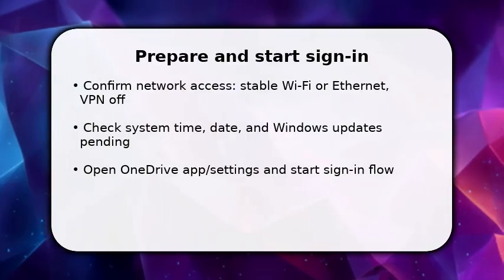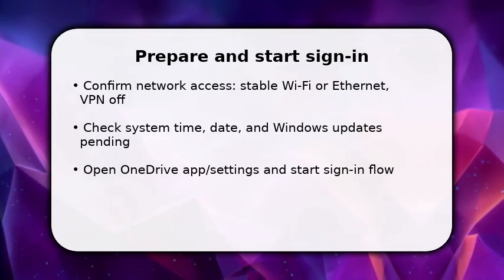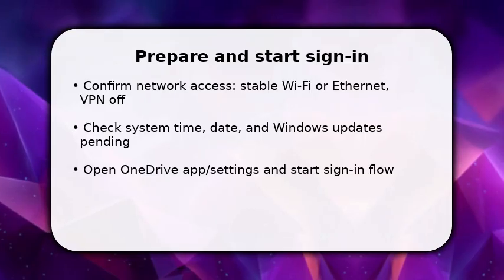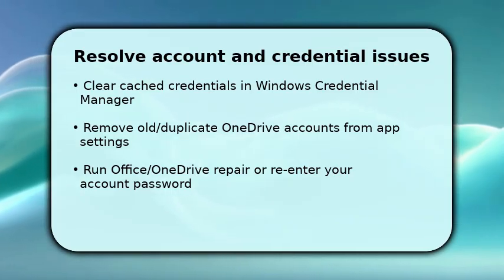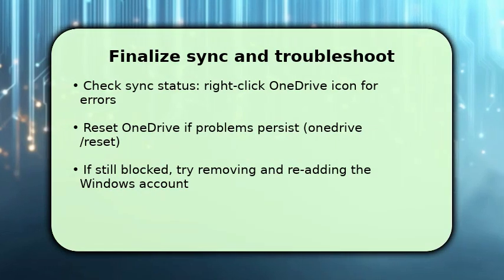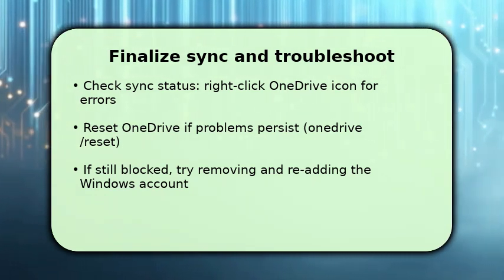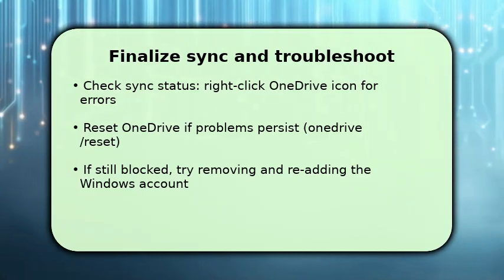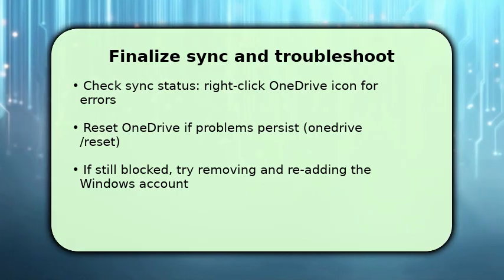How to Fix Can't Sign Into Onedrive - Easy Guide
Experience relief as you conquer the frustrating issue of signing into OneDrive with our step-by-step guide. Discover quick fixes for common login problems and ensure seamless access to your files.